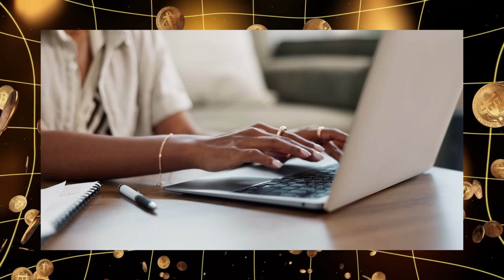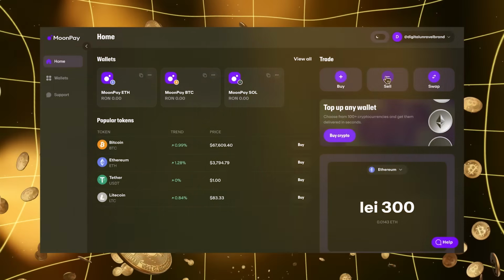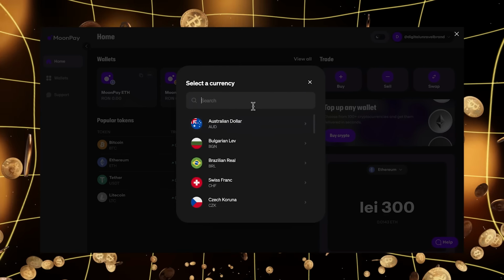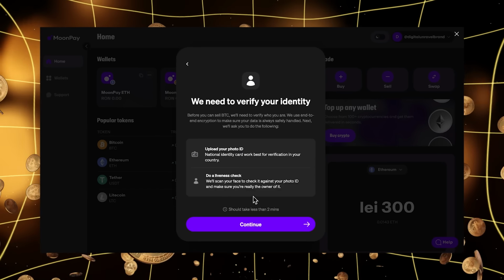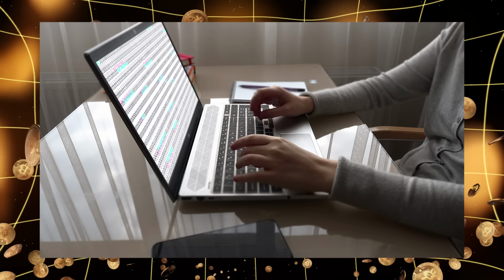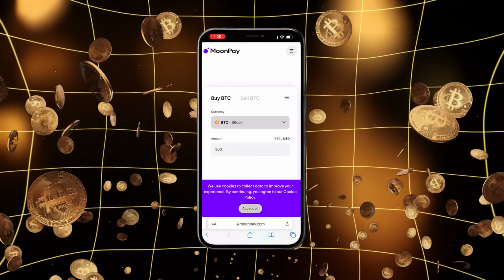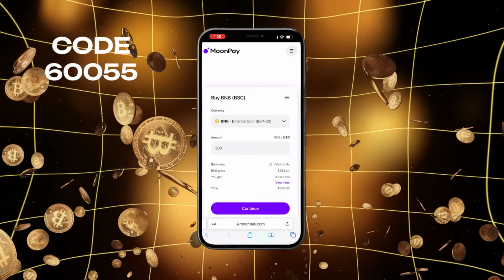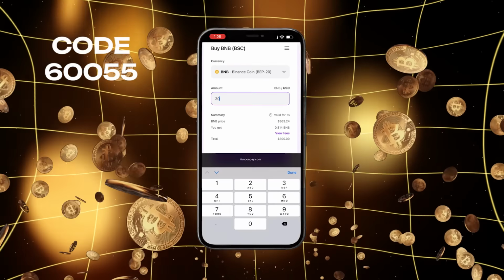How to Cash Out with MoonPay – Complete Withdrawal Guide | Part 6 of 6 | MemeFi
Discover MoonPay, the "PayPal of crypto" trusted by celebrities like Justin Bieber, Paris Hilton, and Snoop Dogg. MoonPay offers a user-friendly cryptocurrency platform with multiple payment methods, from credit cards to PayPal, making it accessible worldwide. This crypto platform supports popular digital assets like Bitcoin, Ethereum, and Cardano, with a transparent fee structure and non-custodial wallet for ultimate security. Explore how MoonPay’s NFT Checkout simplifies buying NFTs and why it’s popular among both beginners and seasoned crypto investors. Dive into the future of crypto payments and mainstream cryptocurrency adoption with this fintech innovation!